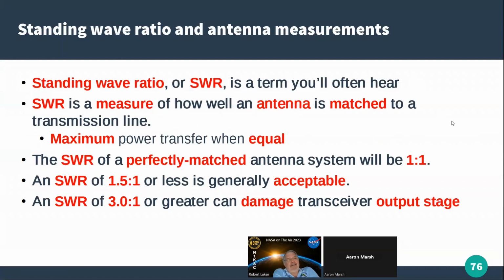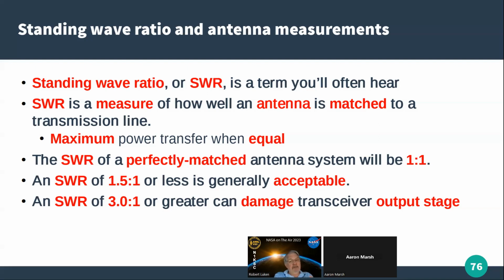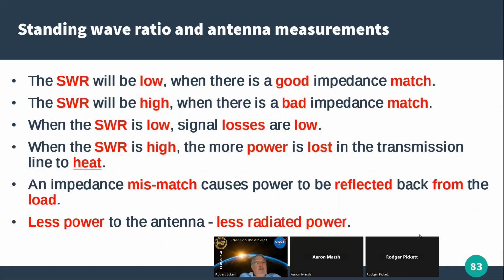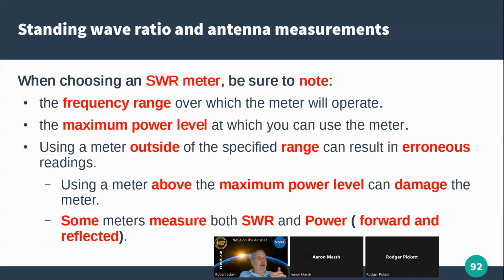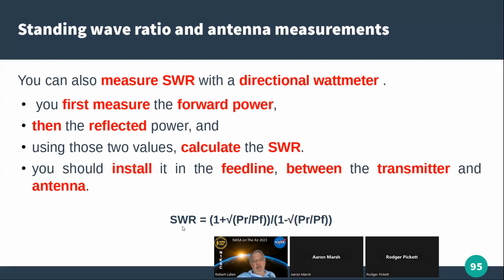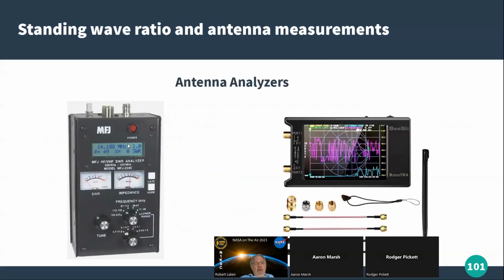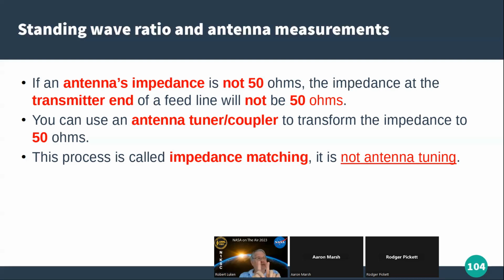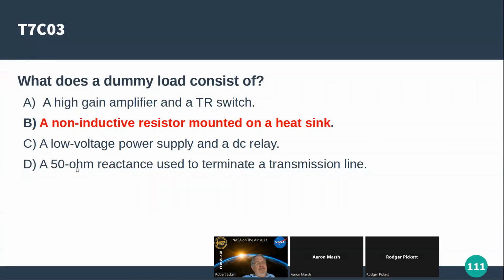T9 Antennas and Feedlines Part 3